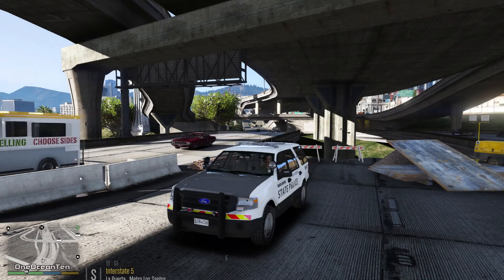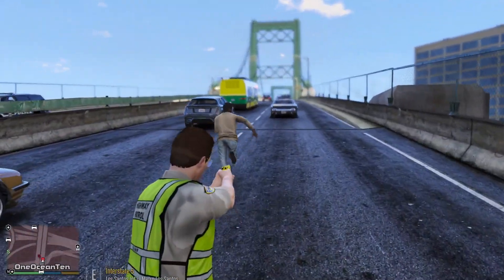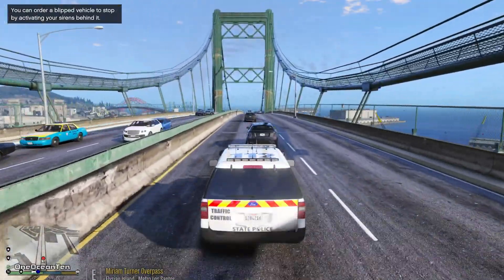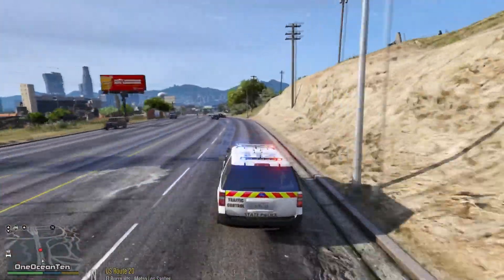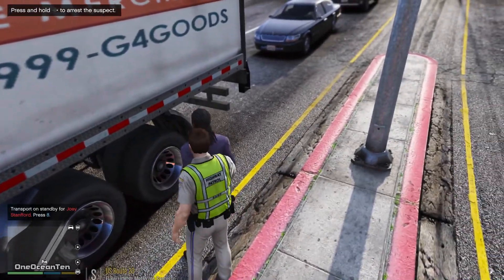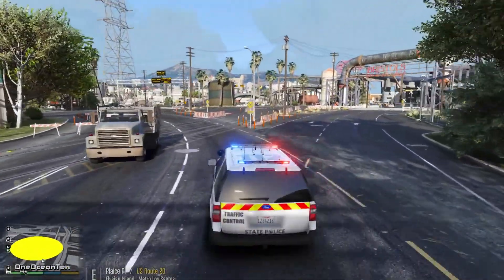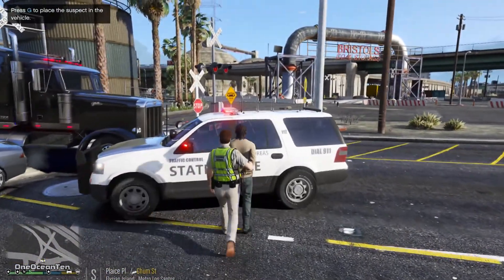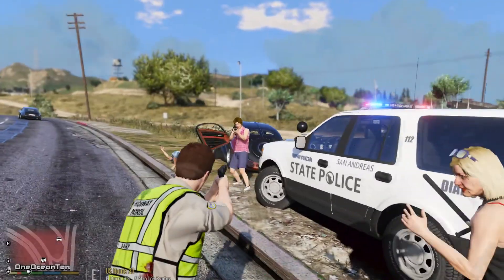LSPDFR #83 - Bridge Enforcement!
▼VEHICLE FEATURED IN THIS PATROL▼
▼ 2017 California Highway Patrol Mega Pack - ELS 1.1.0
▼ SKIN FEATURED IN THIS PATROL by me! OneOceanTen
► Coming Soon!

▼MUSIC▼
► Opening & Closing Theme: "Suffer Someday" by State Shirt

▼Friends!▼
► Justin Womack▼